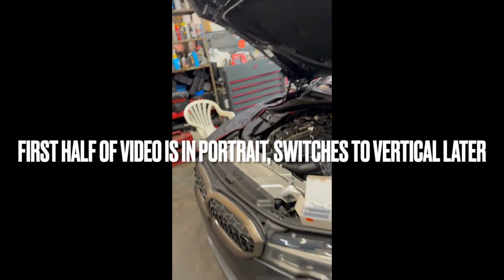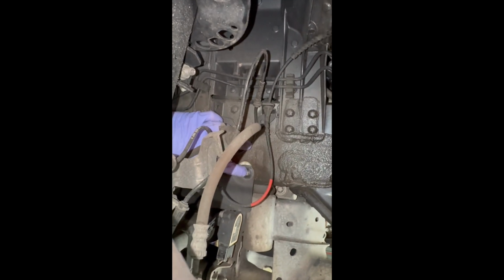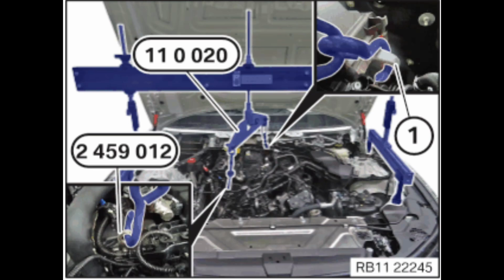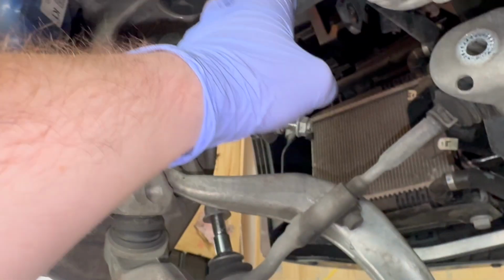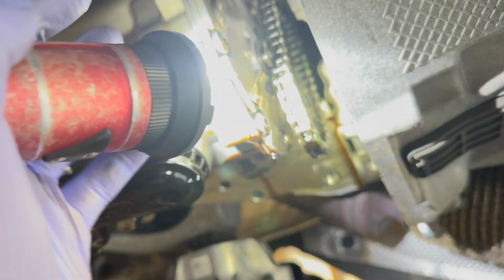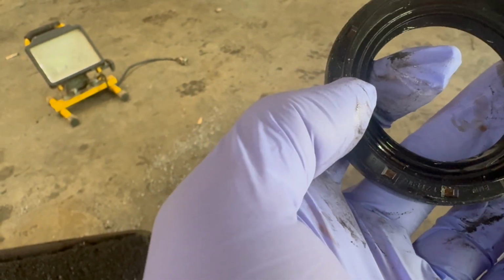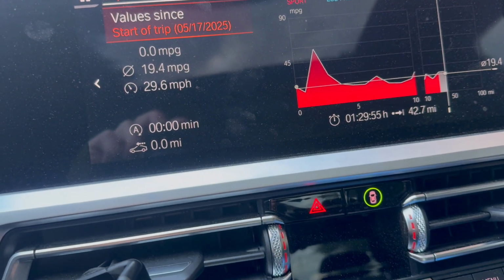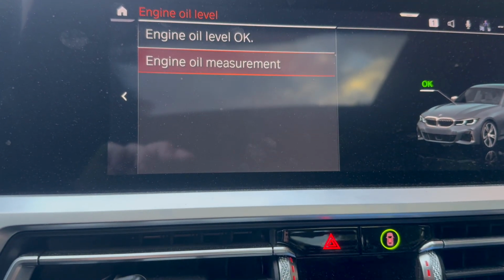2020 BMW M340i G20 Oil Pump Replacement Guide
2020 M340i xDrive. Could not measure oil level after car was fully warmed up, high oil pressure at idle, WOT, and during oil level measuring process. Video goes over the steps and anything notable for the replacement process of the oil pump.